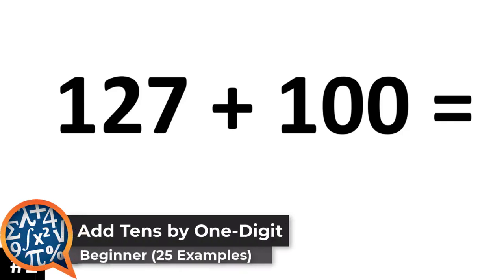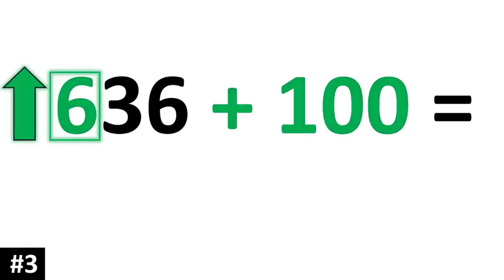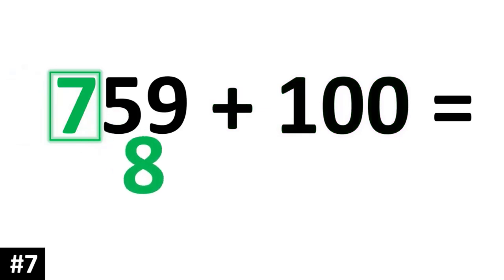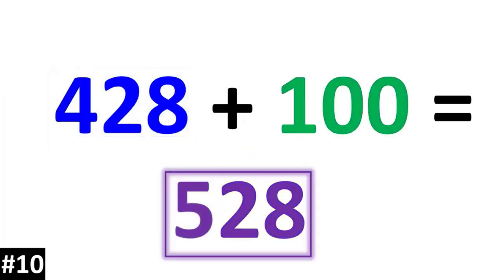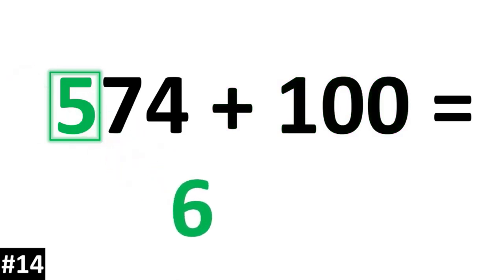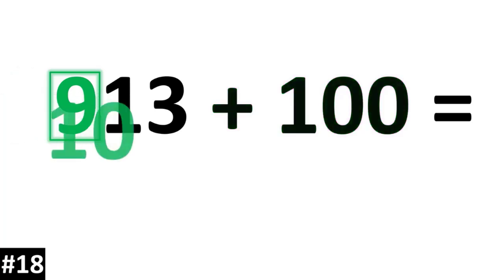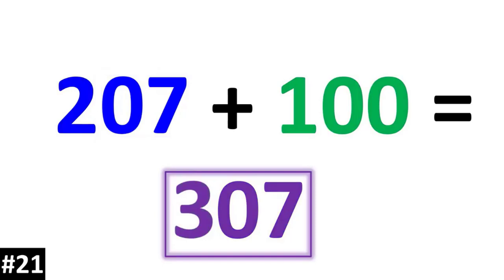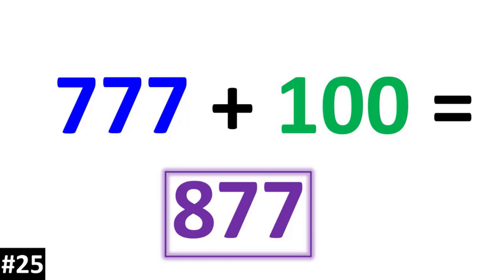Add Three-Digit number by 100 (Fastest & Easiest Method) (2.NBT.B.8)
In this video, we show the fastest and easiest way to add any three-digit number by 100.   Students can now learn this pivotal foundational skill within minutes.

This is a part of the Common Core Math Standard 2.NBT.B.8 where the objective is to "Mentally add 10 or 100 to a given number 100-900, and mentally subtract 10 or 100 from a given number 100-900."

You can see 50+ more examples and other lessons for foundational math skills